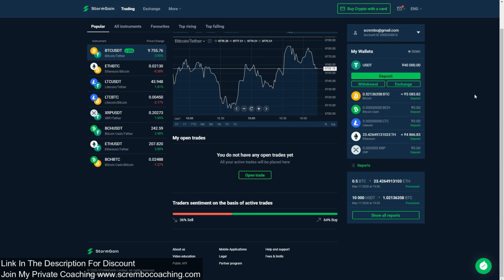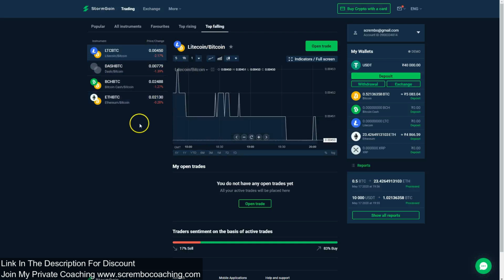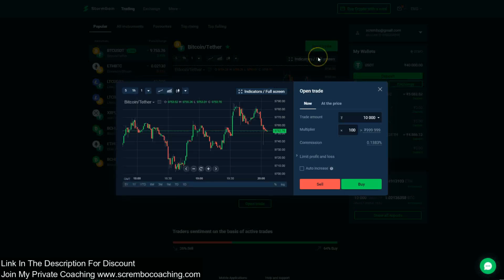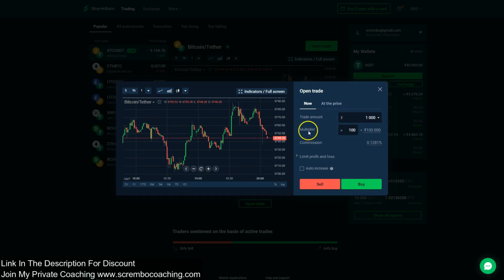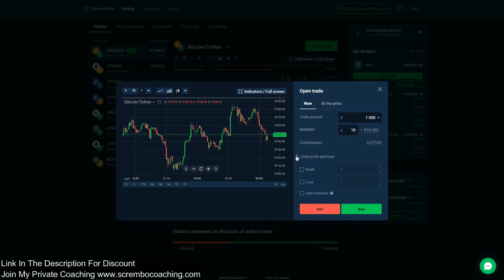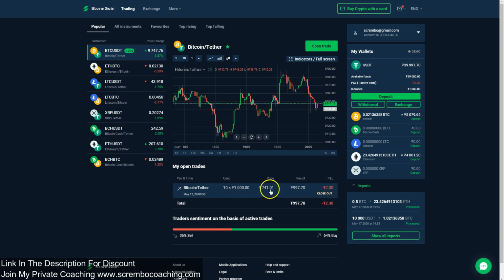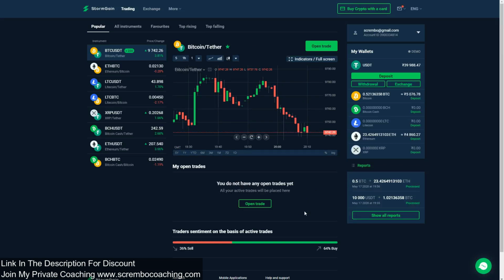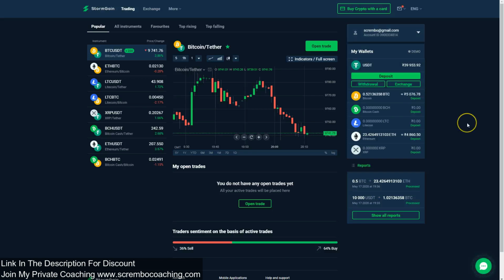StormGain Trading Tutorial 2022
Discover the latest video on StormGain Trading Tutoria video presentation on the fees of the system, explained

This is a video series related the the StormGain is a margin trading leveraged exchange , one of the best 2020.